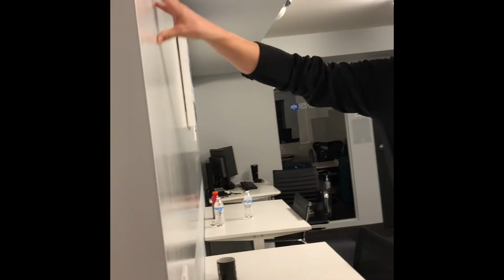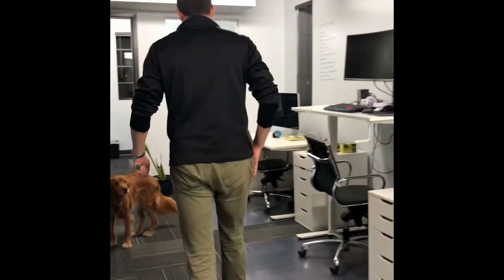Disney Animation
A case study on Disney Animation’s System team transformation.